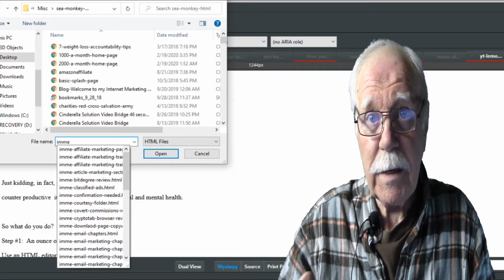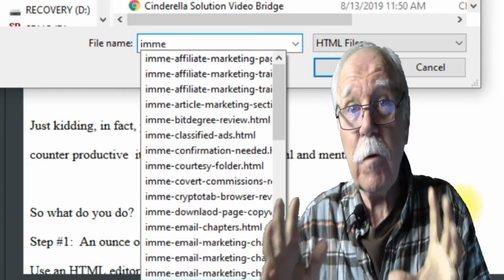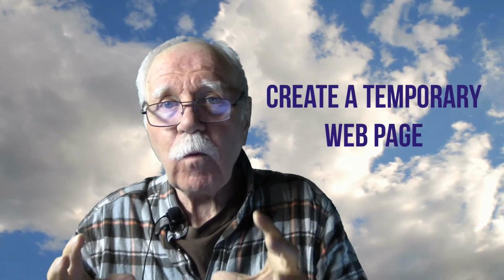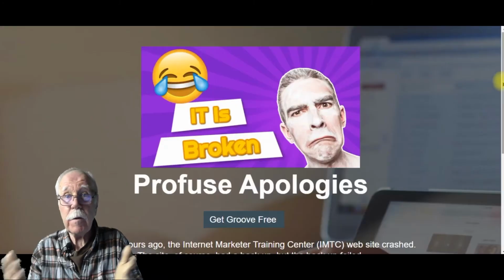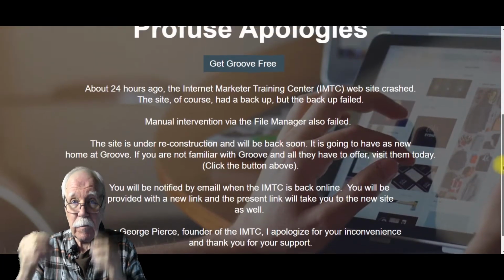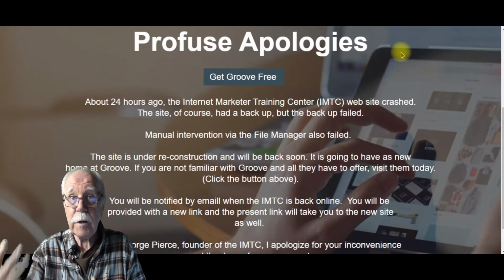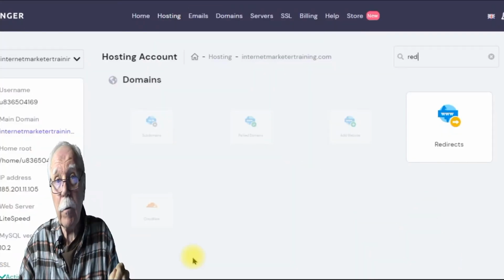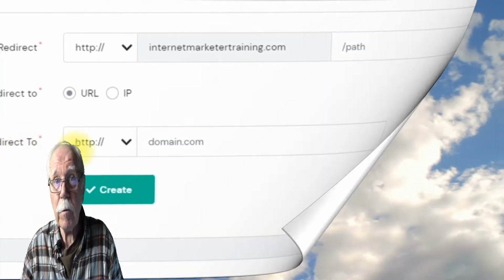What to do when your site crashes ~ What to do when your site goes down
What do I do when my web site crashes?   This video is about what to do when your site goes down, it includes an important ounce of prevention, so even if you have never had a site crash, this video will be helpful.

Most sites do not crash anymore.  When a site does go down, it is usually due to a WordPress plugin or a cyber attack.

If it is a cyberattack that is simply overloading your site, change your down site's address (simple as adding a letter or number), then do a redirect to the new URL.  See the video for help with a redirect.  If the attack follows the redirect, then you will need to create a temporary page that includes a link that will manually need to be clicked to go to your site.

If it is caused by a WordPress plugin, uninstall the plugin from your WordPress control panel and your site should be restored.  If you cannot access your WordPress control panel, go to your file manager, and access your WordPress installation. Deleting the recent plugin should fix your site.  The safest way to do this is to deactivate all of your plugins, you can do this by renaming the file and then reactivating them one by one,  You can also deactivate by phpMyAdmin In the table wp_options, under the option_name column (field) find the active_plugins row  Change the option_value field to: a:0:{}  I probably should add that there was no active plugins field in my PHP Admin.

Unfortunately, this does not always work.  Then what?  Watch the video for more help.

Learn what to do when your site dies,  how to revive it as well as important steps to take when you cannot revive it.   If you are faced with my website is down how do I fix it? this video is for you.    Find out what to do when your site crashes,   what steps do I take when my web site is down.   If you are saying, my website is crashed, my WordPress site crashed,  watch for steps, help, tips, and more.